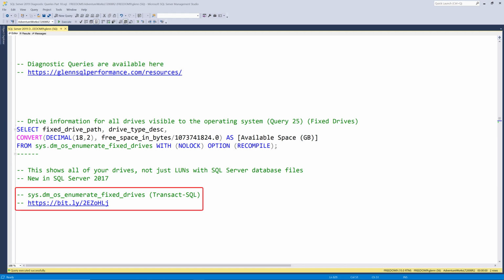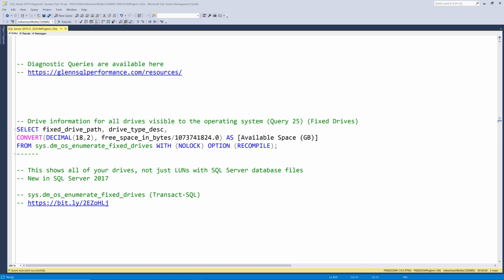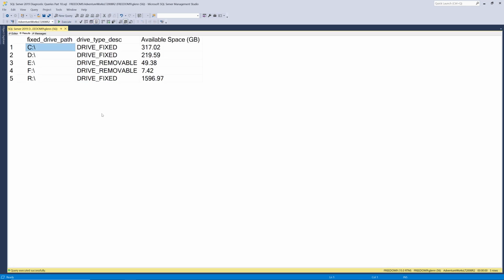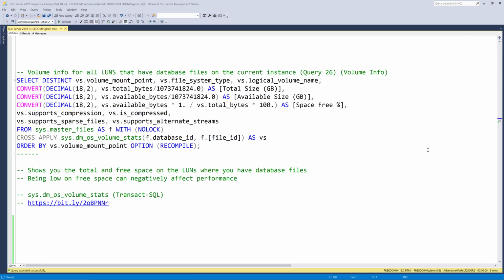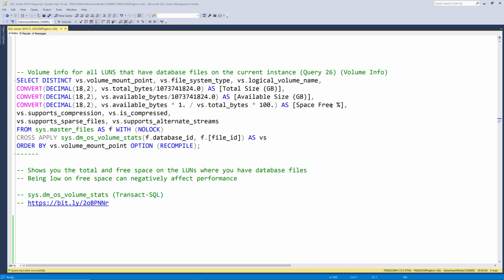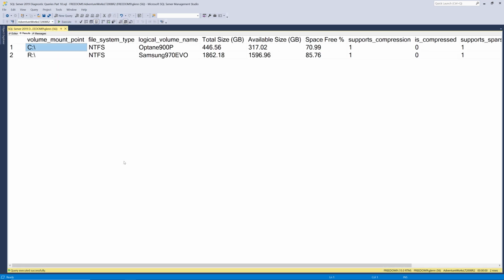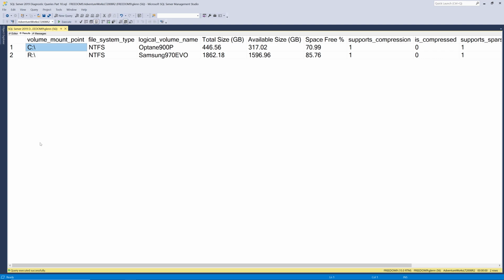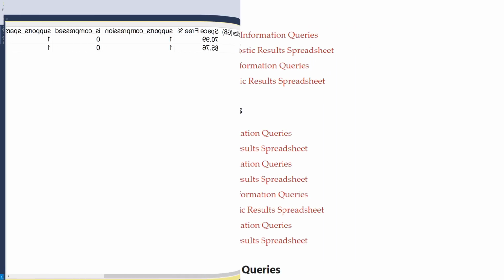SQL Server Diagnostic Queries - Part 10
In this video, we are going to cover two queries. These will include Query 25 – Fixed Drives, and Query 26, which is Volume Info.

This series of videos will go through the complete set of my SQL Server 2019 Diagnostic Information Queries.

I have a blog post that coincides with this video. It is SQL Server Diagnostic Queries – Part 10, available

Note: There are separate versions of these queries for every major version of SQL Server starting with SQL Server 2005. The general concepts in these videos are applicable to all versions of SQL Server, Azure SQL Database, and SQL Managed Instance.

⏱️TIMESTAMPS⏱️
0:00 Intro
0:53 Query 25: Fixed Drives
2:16 Query 26: Volume Info